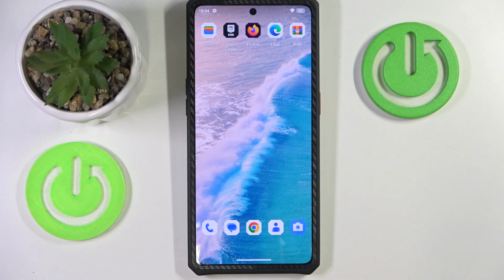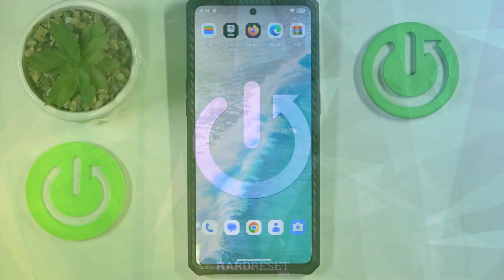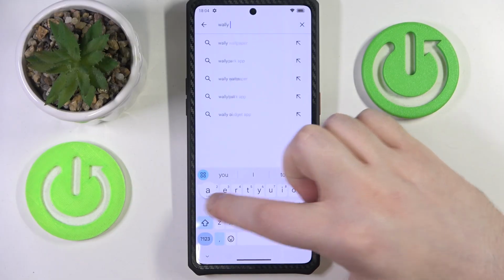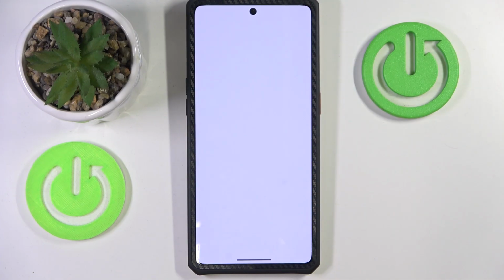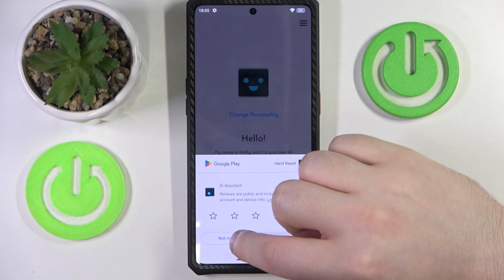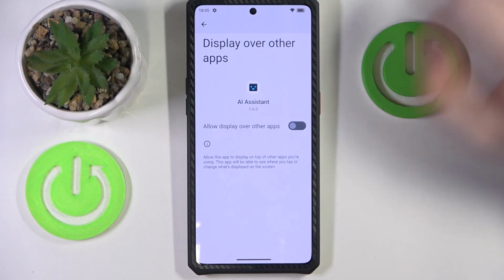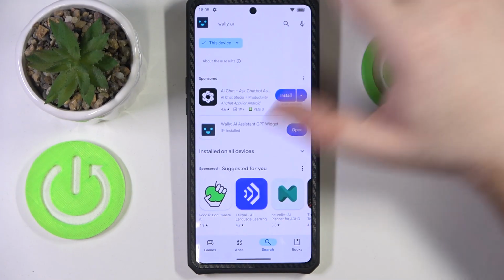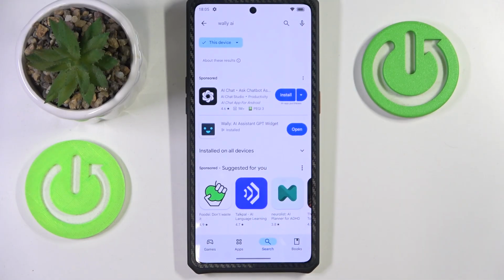iiF150 Air 2 Ultra - How to Install Chat GPT Widget? | AI at Your Fingertips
Hi there! Installing the Chat GPT widget on the iiF150 Air 2 Ultra lets you access advanced AI features directly from your home screen. We'll show you the steps to download, install, and set up the widget. This feature can make accessing AI tools faster and more convenient.

How to install the Chat GPT widget on the iiF150 Air 2 Ultra?
Where can I find the Chat GPT widget for download?
What tasks can the Chat GPT widget help me with?